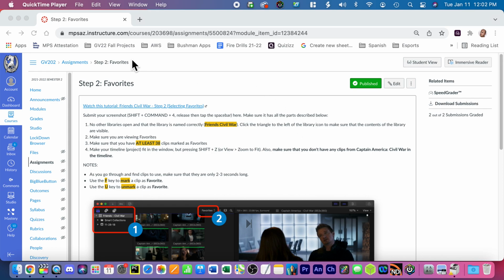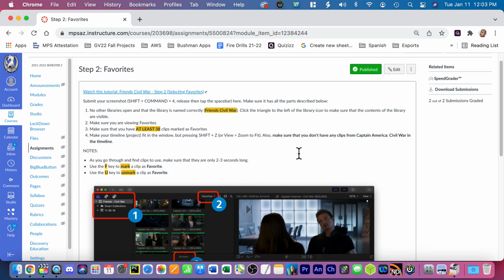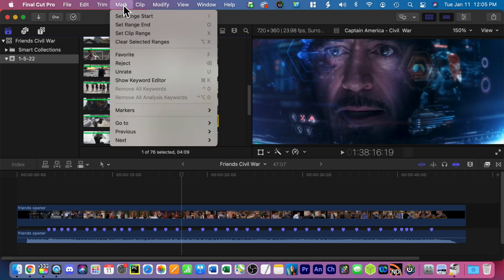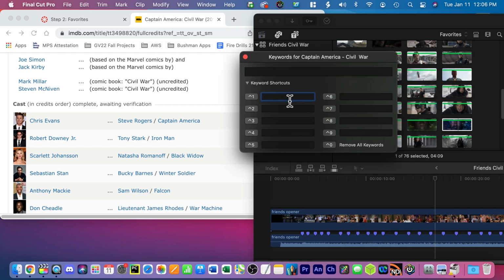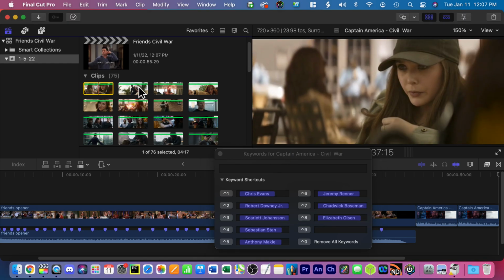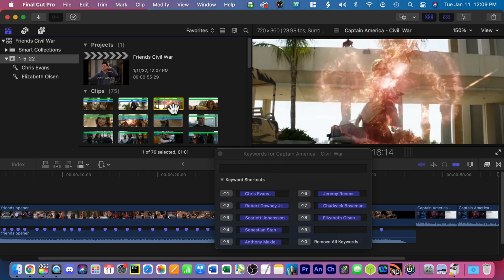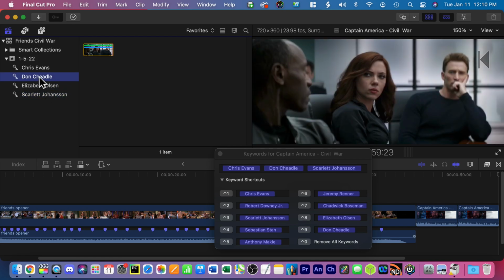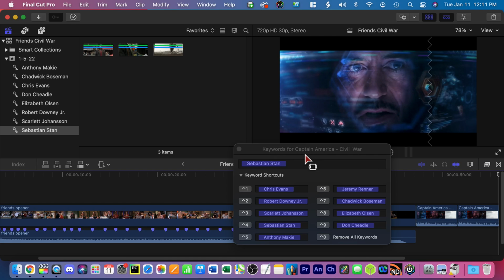Friends Civil War - Step 2.5 (Keyword Collections)